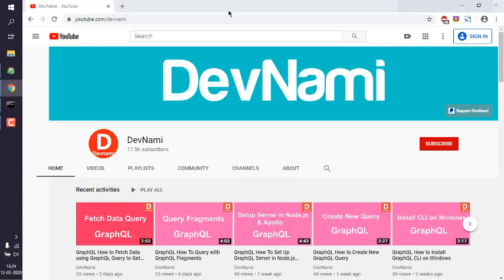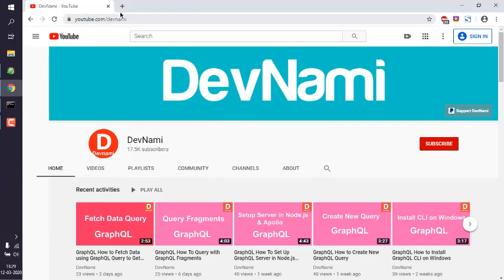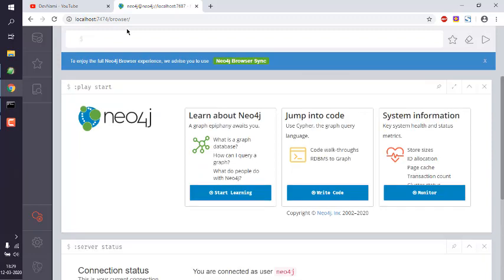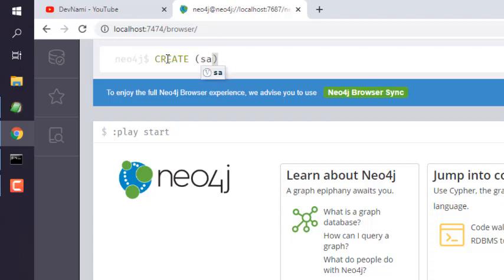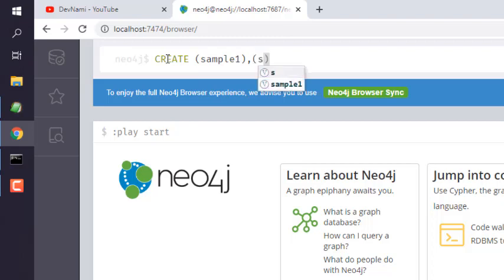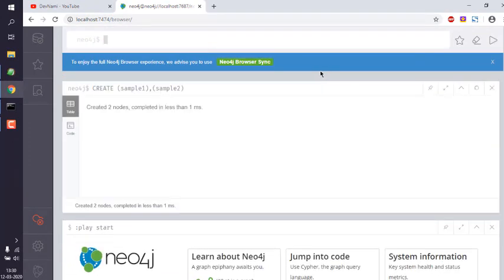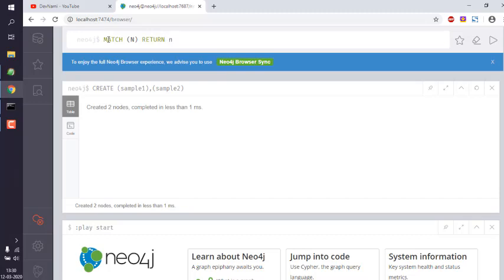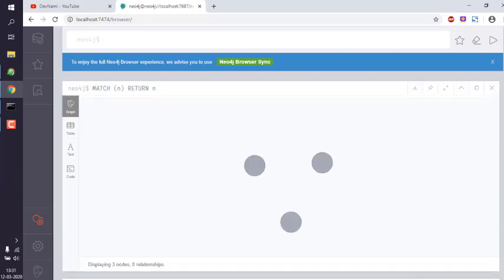Neo4j - How to Create Multiple Nodes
Learn How to Create Multiple Nodes in Neo4j.